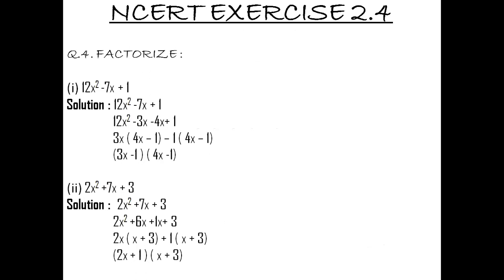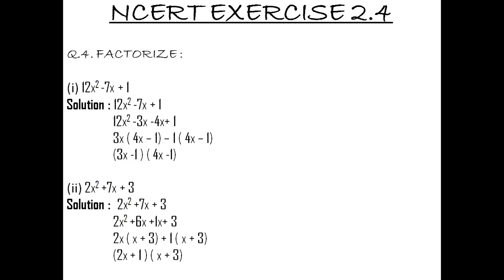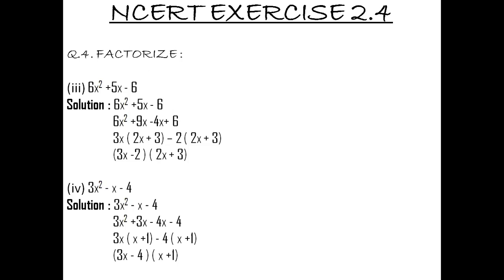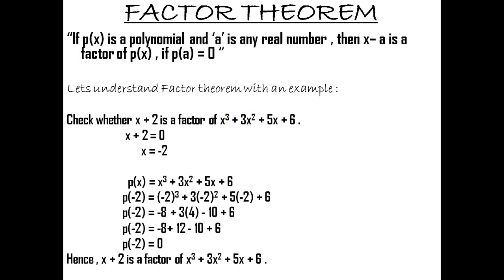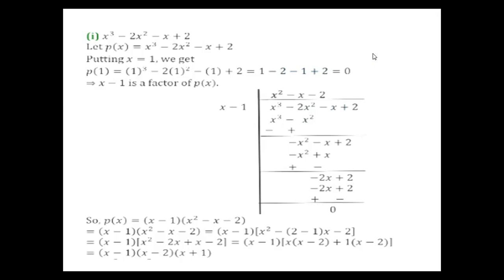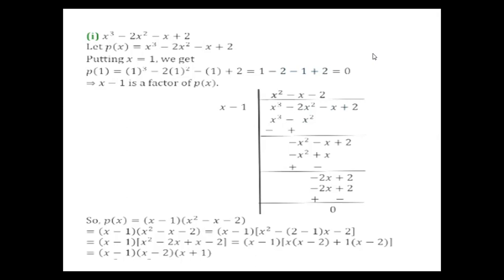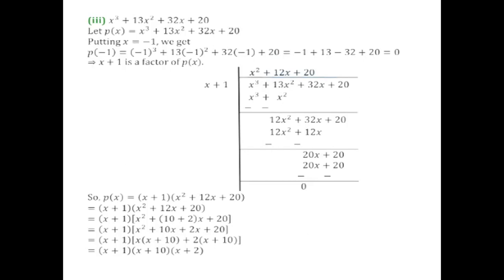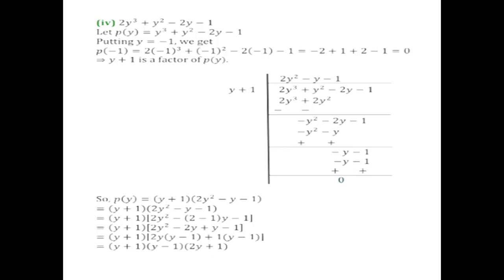Gr IX Maths Chapter 2 Part 5